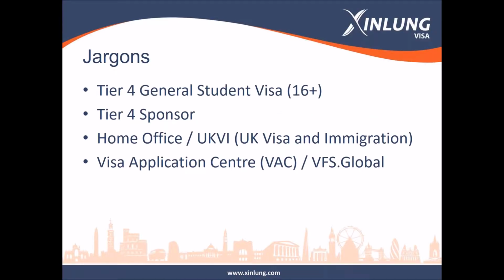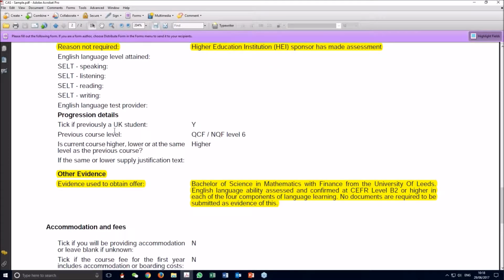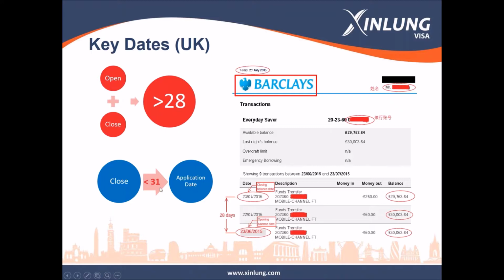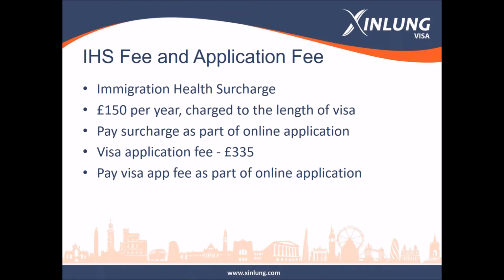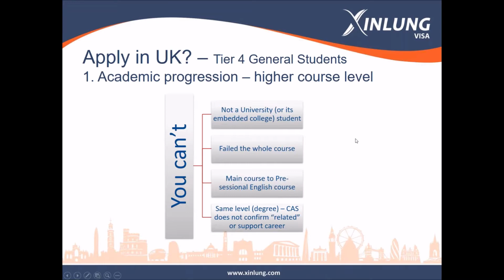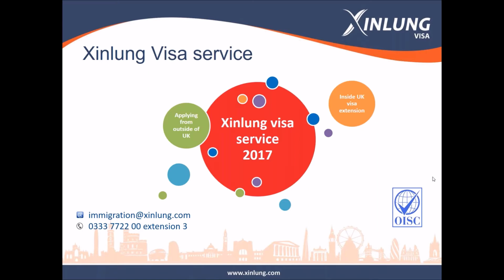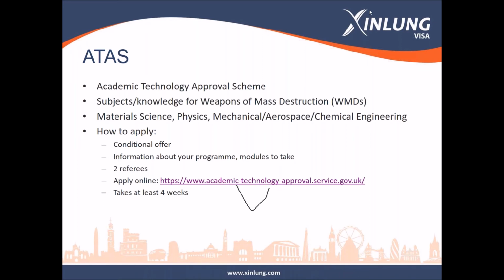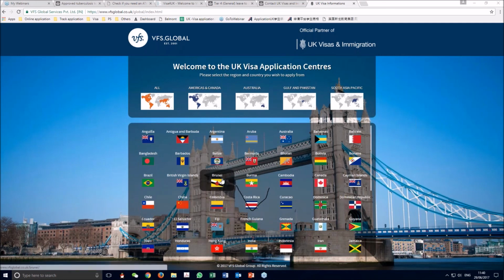ApplicationUK Visa Guidance Edit